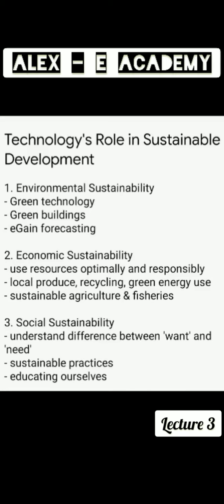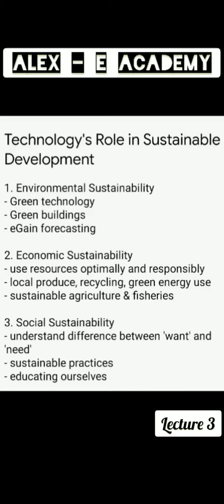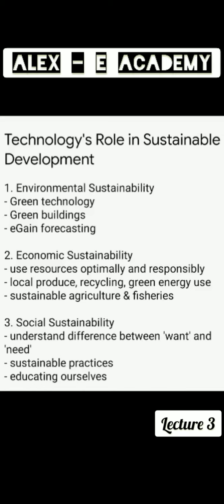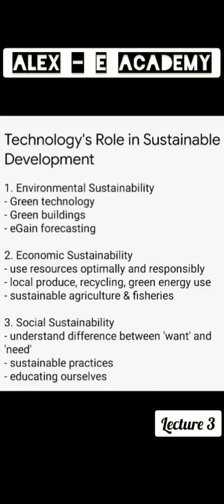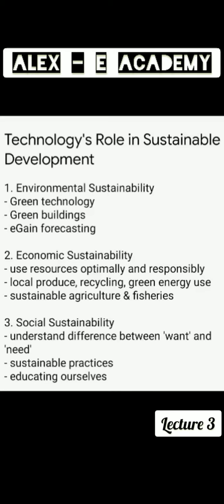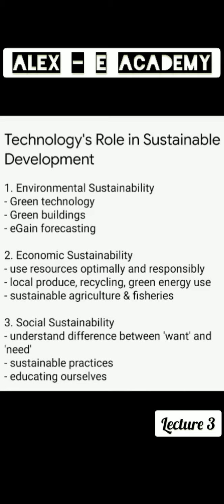Sustainable Engineering | Lecture 3 | Technology's Role in Sustainable Development | MCN 201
Sustainable Engineering

| Lecture 3 |

"Technologys role in sustainable development"

| MCN 201|
| KTU  -All Branches |